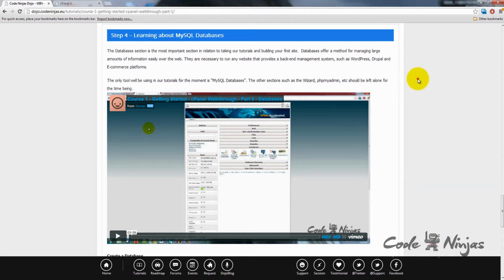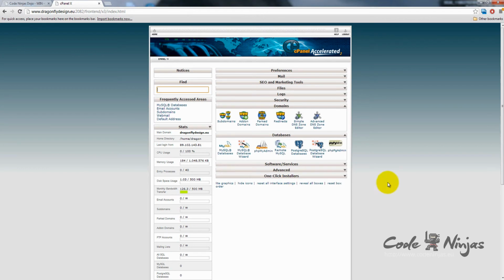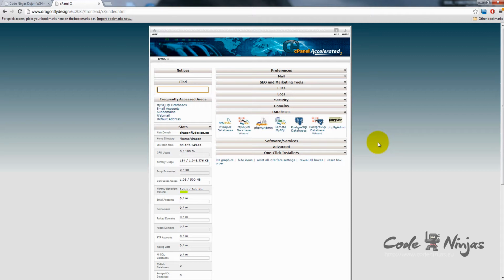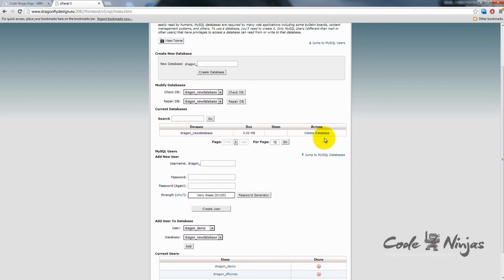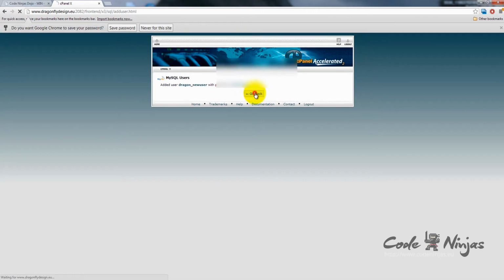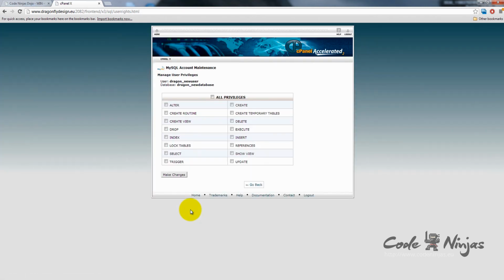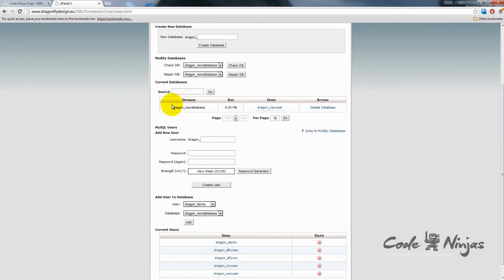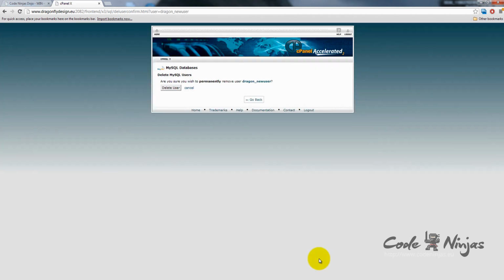Course 1 -- Getting Started -- cPanel Walkthrough - Step 4 - Learning about cPanel MySQL Databases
This video is one in a series overviewing cPanel in preparation for building your own websites. You can see all videos as well as view our step-by-step guides by visiting our website. All videos and tutorials are completely free to view and use.